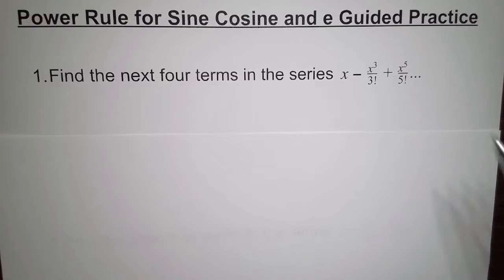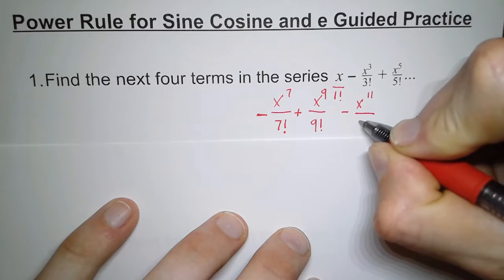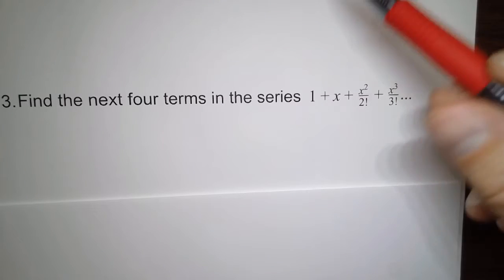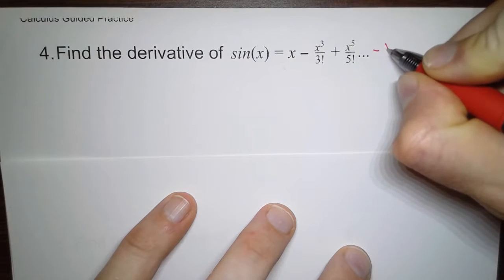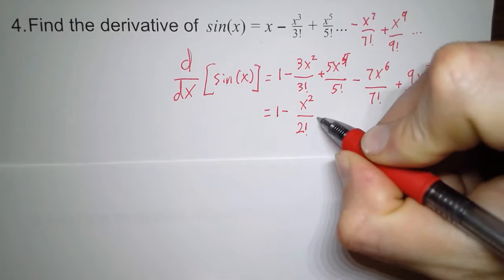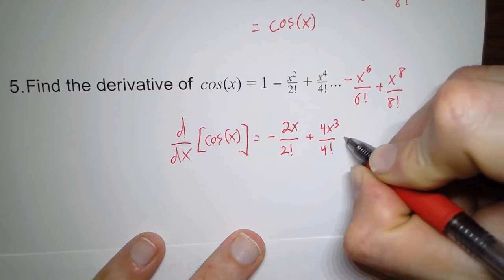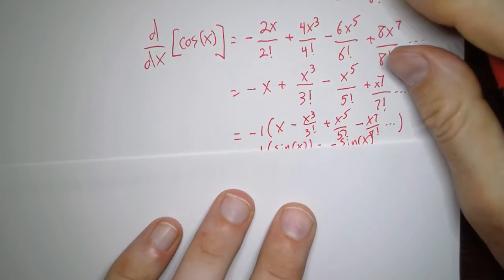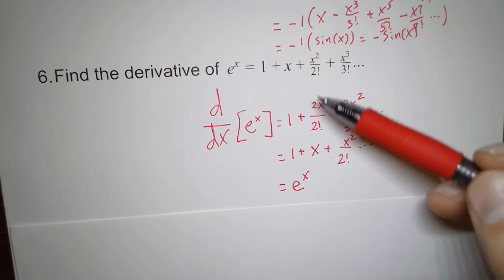Calculus - Power Rule for Sine Cosine and e - Guided Practice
In this video we guide you through the derivatices of Sine, Cosine and e!